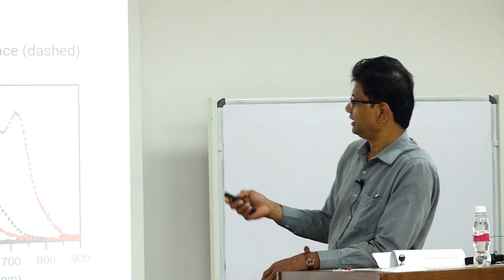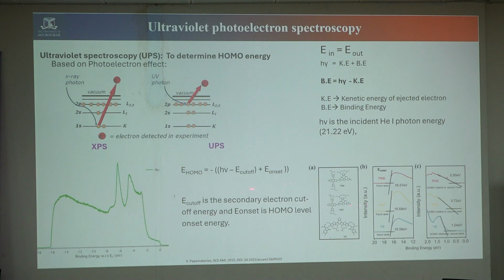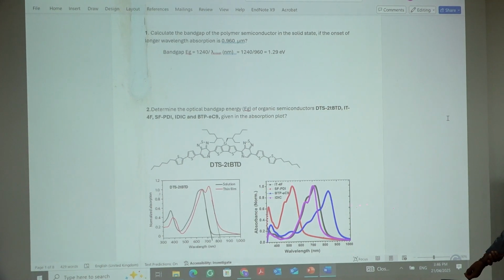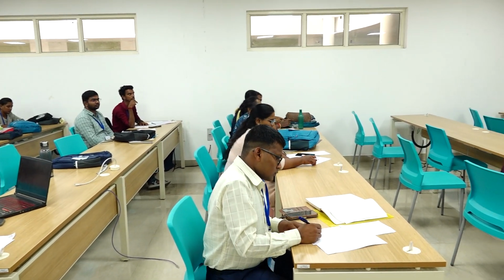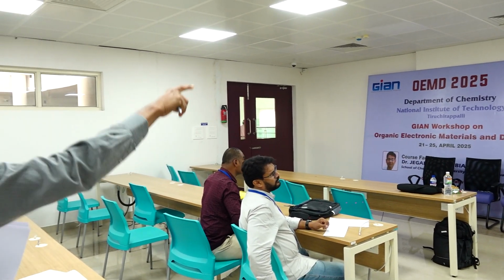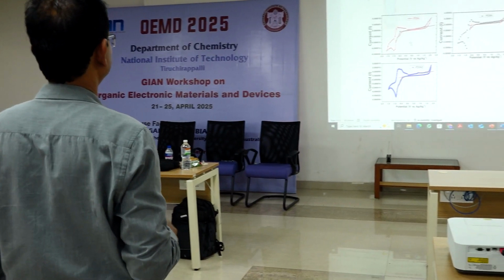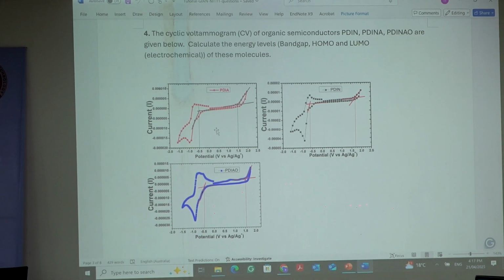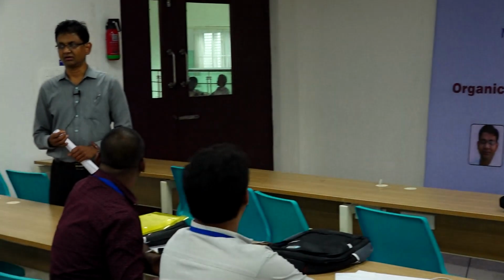T 01 Calculation of electronic energy level and conductivity of organic semiconductor materials